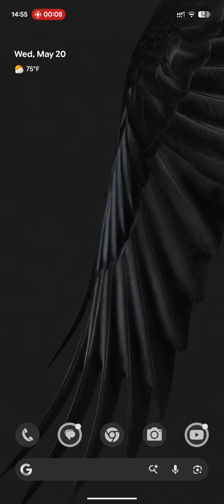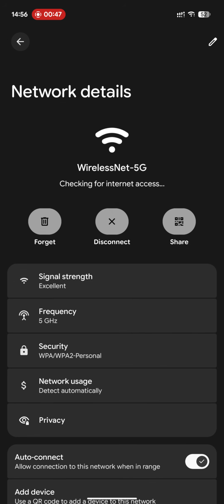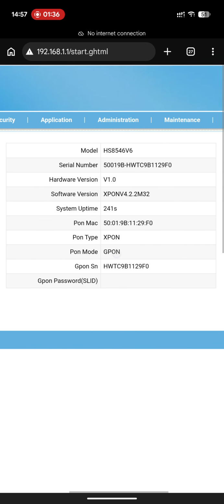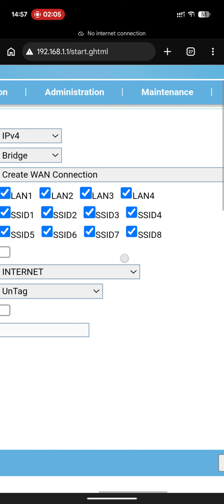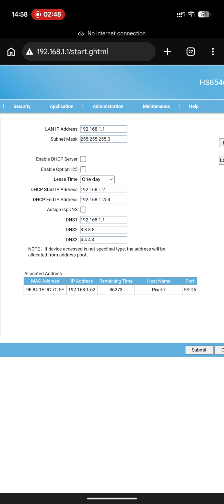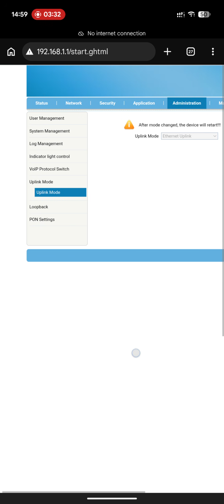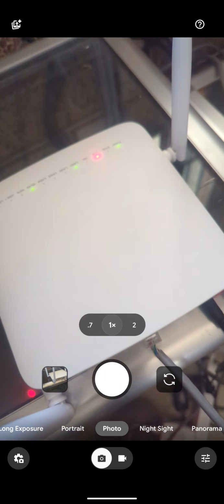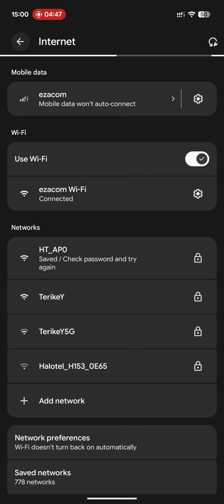How to configure Huawei HS8546V6 into AP Mode, Easy and Fast Tip✅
HOW TO CONFIGURE HUAWEI HS8546V6 INTO AP MODE 🔥

In this video, I’ll show you step by step how to configure the Huawei HS8546V6 into Access Point (AP Mode) easily and fast! 🚀

✅ Disable DHCP
✅ Extend WiFi Coverage
✅ Stable Internet Connection
✅ Best AP Mode Settings
✅ Works with MikroTik & Other Routers

Are you facing: ❌ IP Configuration Failure
❌ WiFi Disconnecting
❌ Weak Signal
❌ Double DHCP Problems

📌 Device Used: Huawei HS8546V6